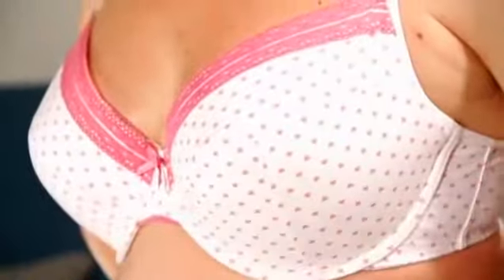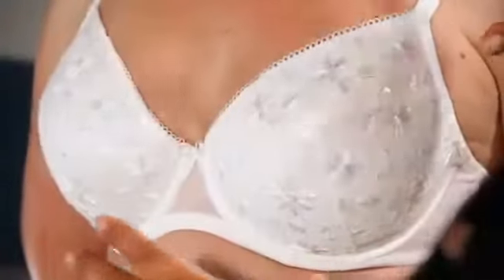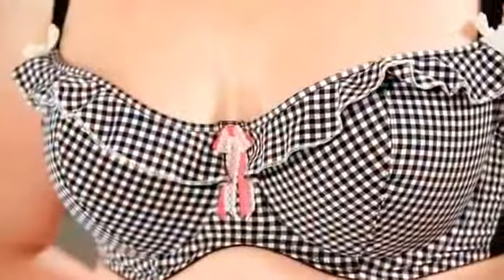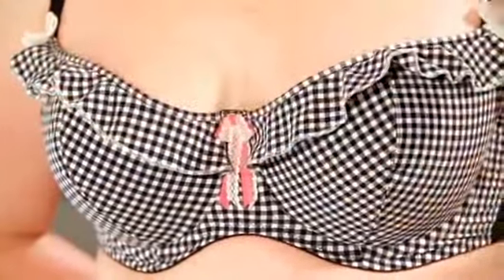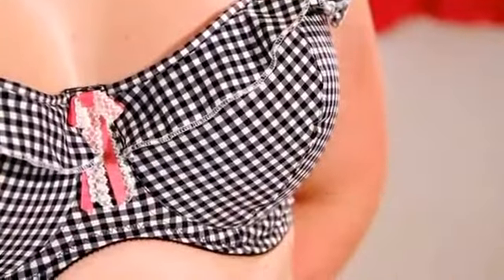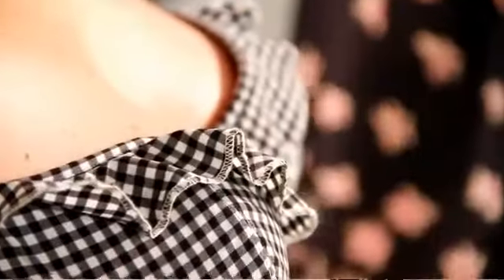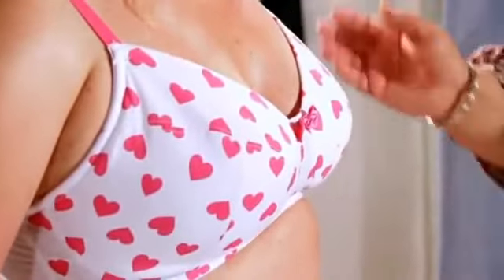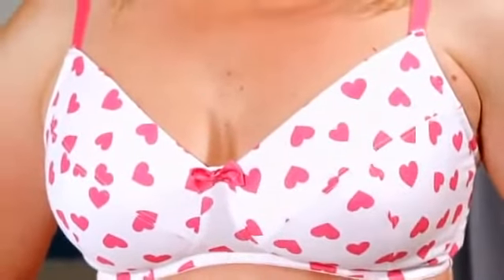Choosing the right bra for you JD Williams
Sarah our lingerie expert takes you through our bra fitting guide and shows how to wear many different types of bras including full cup, soft cup and plunge